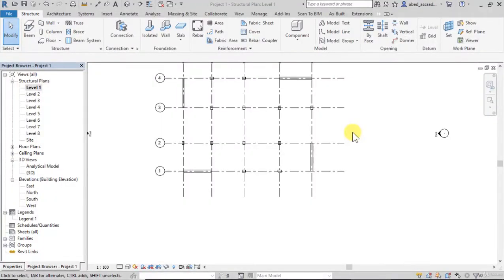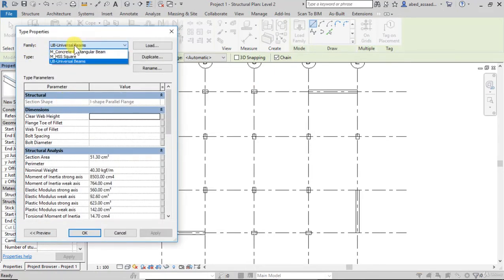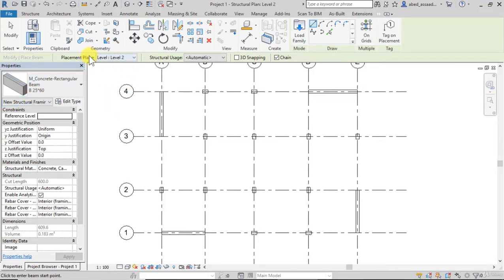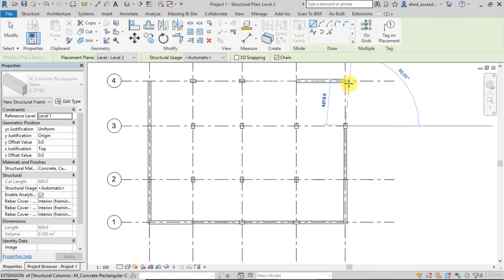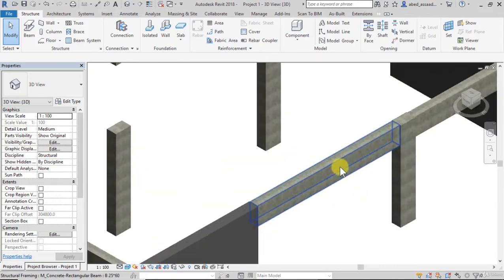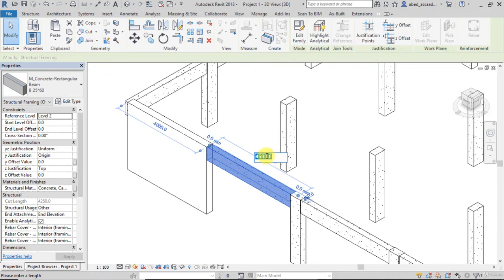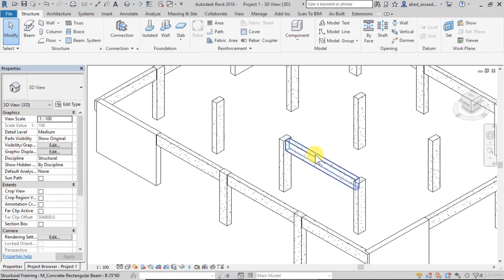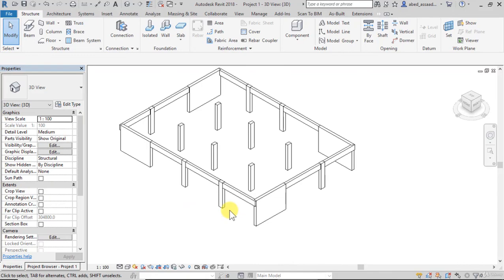Modeling of beams in Revit Structural | Revit & Robot Structural analysis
watch full course step by step Revit to Robot structural analysis